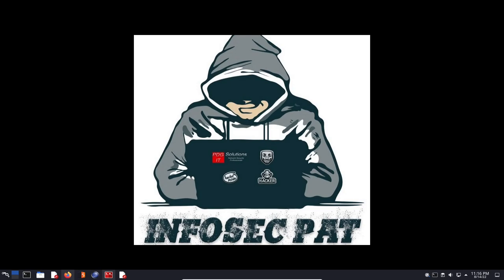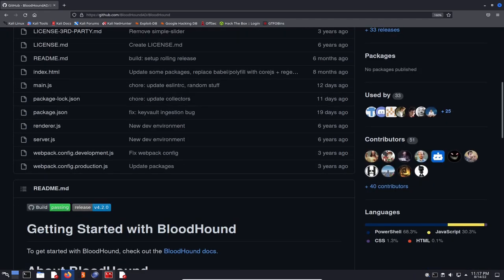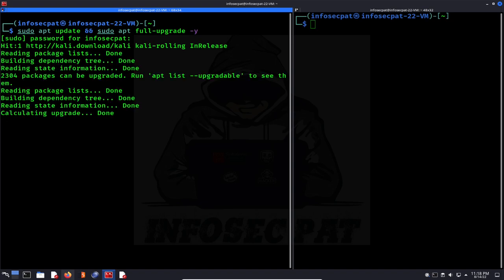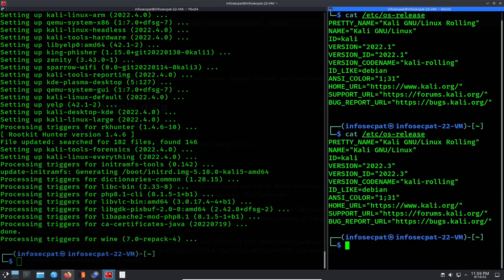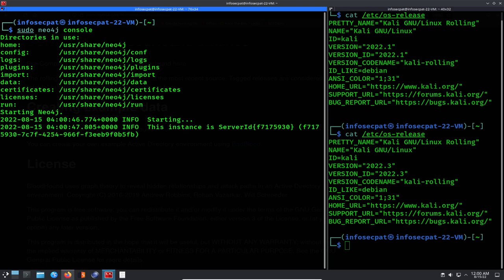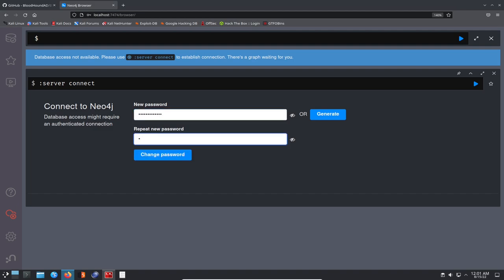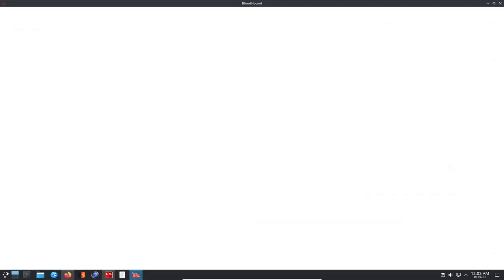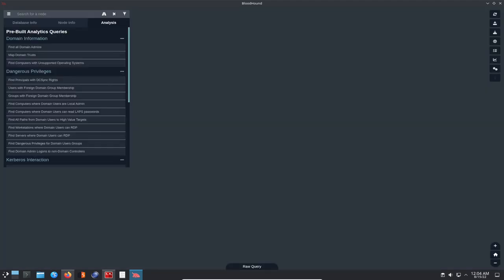How to Install and Setup BloodHound in Kali Linux - 2022 with InfoSec Pat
Check out my buddy and the person behind my cool thumbnail ipconfig
My Graphic Designers IT podcast links are below: